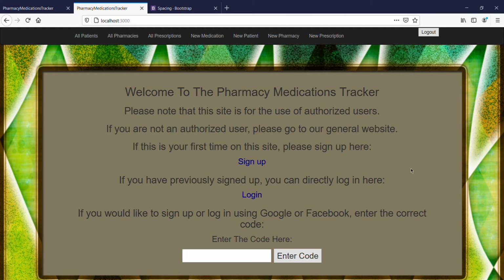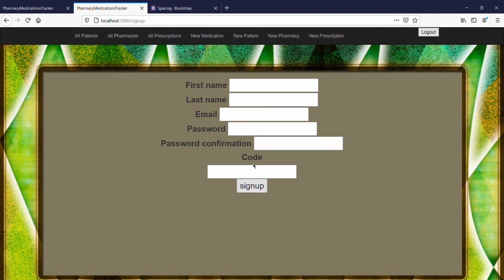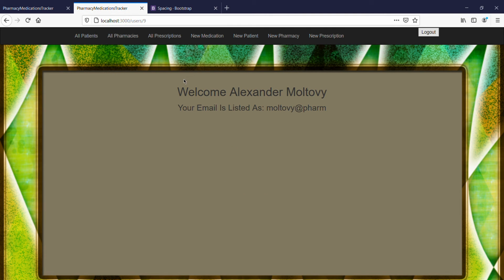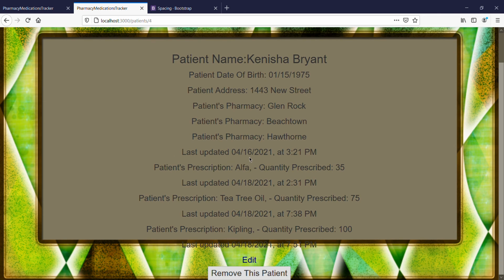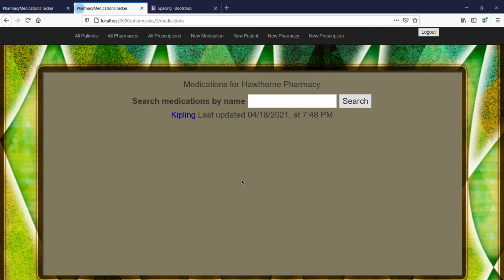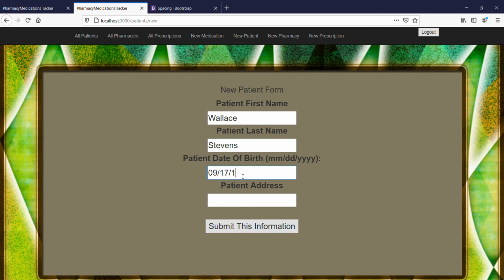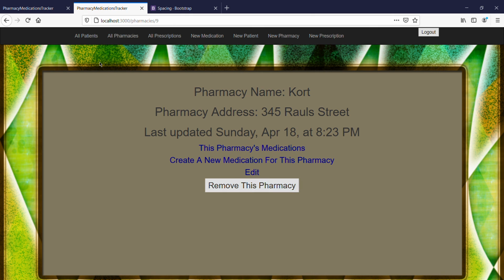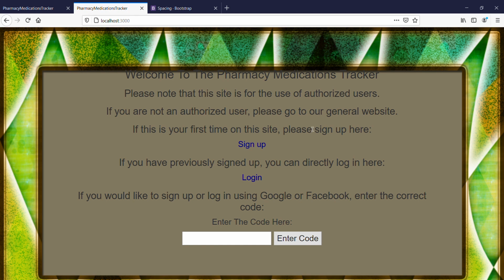PharmacyMedicationsTracker — Mozilla Firefox 2021 04 18 20 17 55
This video demonstrates the pharmacy medications tracker site that was created.